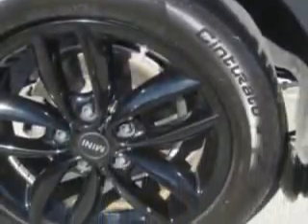2012 MINI Cooper Countryman Patriot Pre-Owned Superstore Evansville, IN 47711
MINI Cooper Countryman Check out this Black Mini Cooper Countryman Crossover, equipped with a 4 Cylinder engine. Enjoy an exceptional 32 miles to the gallon on this great car with features like Windows, Rear Defogger, Windows, Front Wipers: Speed Sensitive, Suspension, Front Arm Type: Lateral Links, Suspension, Front Spring Type: Coil Springs, Suspension, Rear Coil Springs, Suspension, Stabilizer Bars: Front And Rear, Windows, Rear Wiper: Auto-On In Reverse, Power Windows, Windows, Front Wipers: Intermittent, Daytime Running Lights, Front Suspension Type: Macpherson Struts, One-Touch Windows: 4, Warnings And Reminders, Maintenance Reminder, Passenger Seat, Manual Adjustments: 6, Front Fog Lights, Seatbelts, Seatbelt Pretensioners: Front, Impact Sensor, Door Unlock, Tachometer, Rolling Code Security Key, Rear Seats, Bucket, and much more. Enjoy the drive and have peace of mind in this Mini Cooper Countryman. See us at Patriot Pre-Owned Superstore today!
MILES:  3,328
VIN:WMWZC3C53CWM26402

1500 N. Boeke Road
Evansville, Indiana 47711